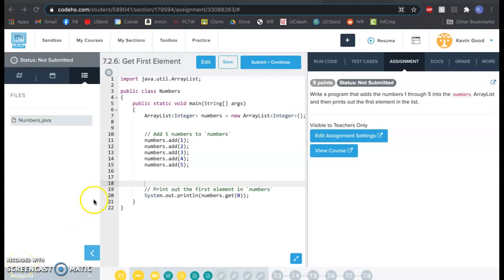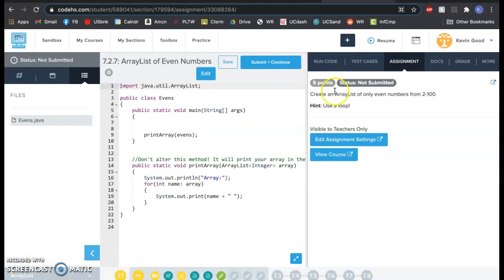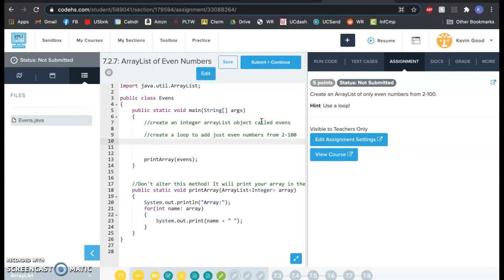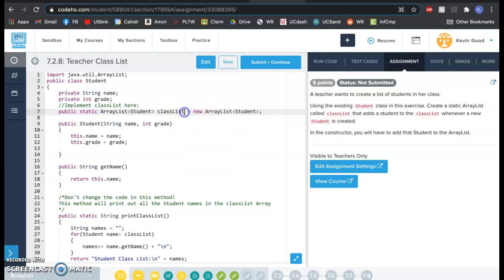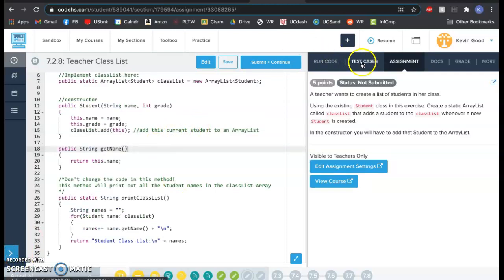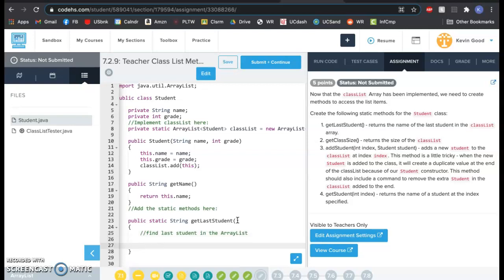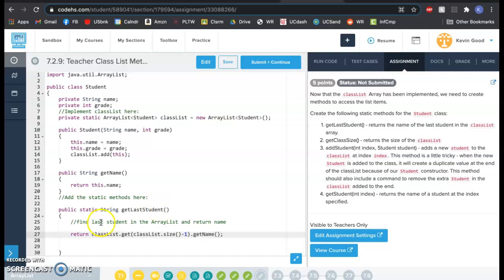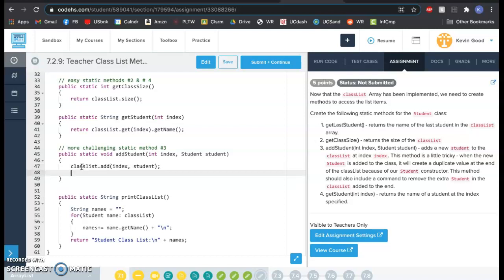ApCSA CodeHS 7.3 Help with exercises